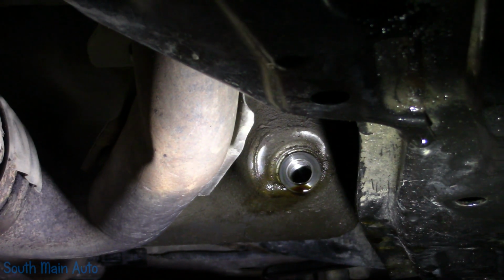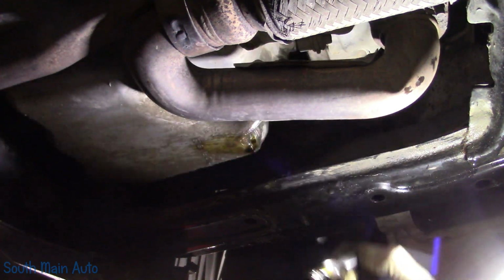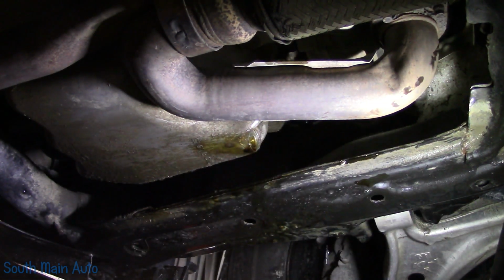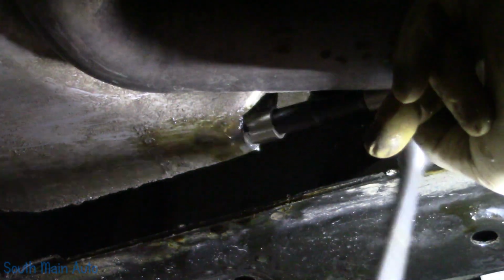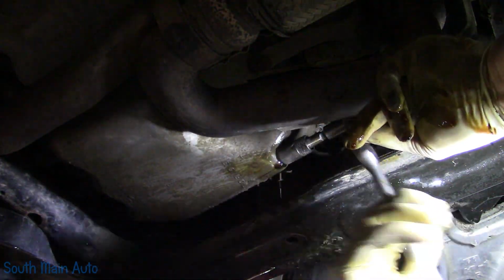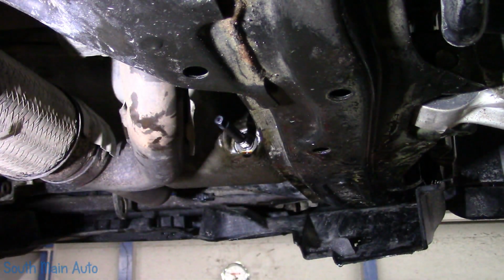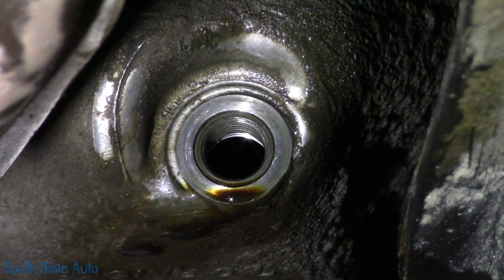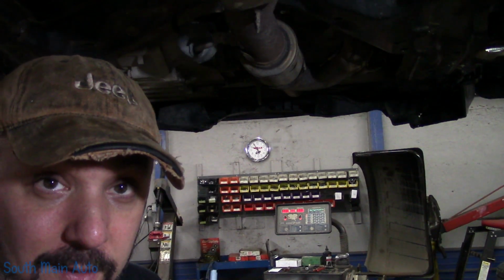How To Repair Stripped Out Drain Plug Threads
In this video I repair a stripped out oil pan drain plug threads. This example is on a Honda 3.5 and it is a semi-common repair in the sjop. I use a Time-Sert kit and in my opinion they are one of the best kits on the market. -Enjoy!

TIME-SERT M14 X 1.50 Metric Drain Plug Kit

M14 X 1.50 X 12.7mm Time-Sert Insert Part # 14155

The South Main Auto Amazon Store:

Just ship it here:

47 S. Main St